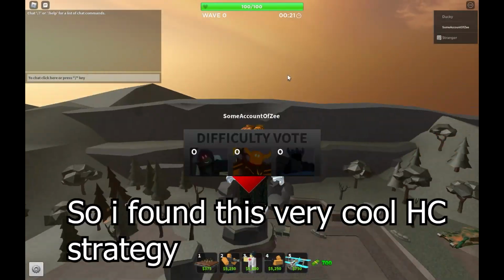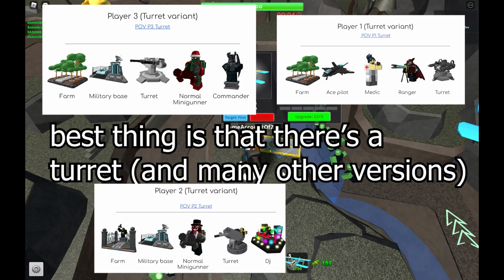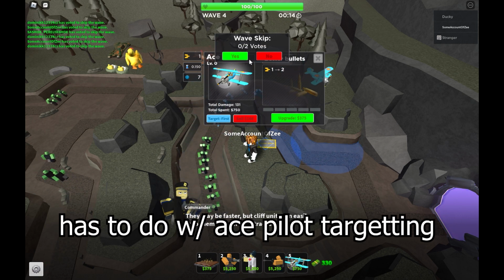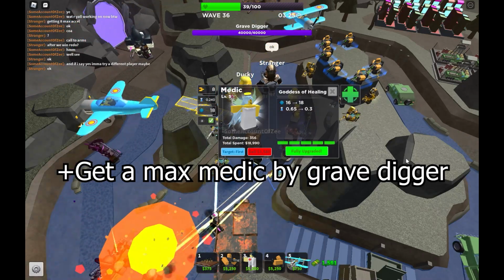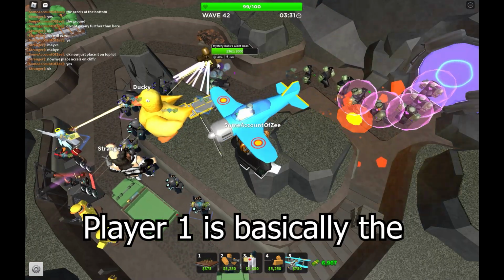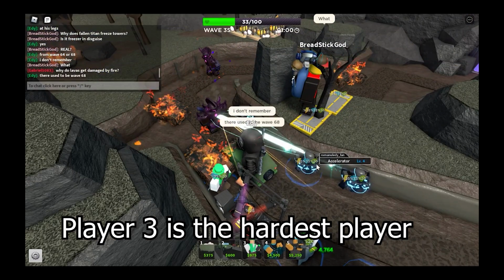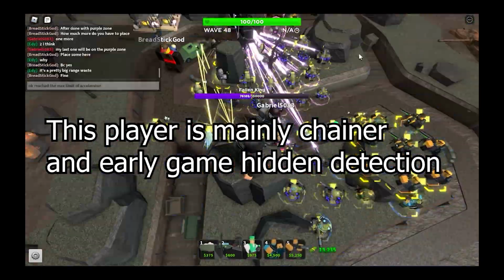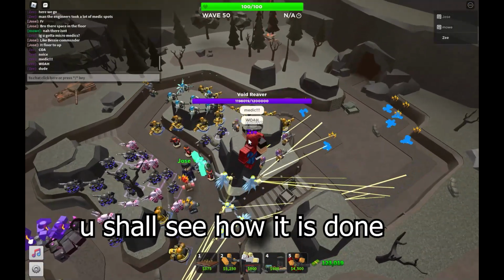How to Beat Hardcore Mode Siki Strategy (Tower Defense Simulator)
0:00 Intro & Tips
1:36 Player 1
2:06 Player 2
2:55 Player 3
3:56 Gameplay of Player 2
8:55 Gameplay of Player 1
14:11 End

➤ Play Tower Blitz!

➤My Discord User: Zeezeebot#2699 (it is no longer hacked)